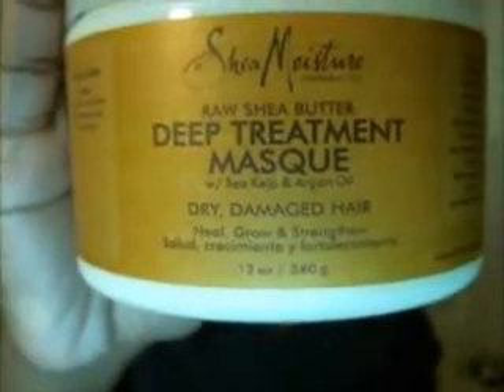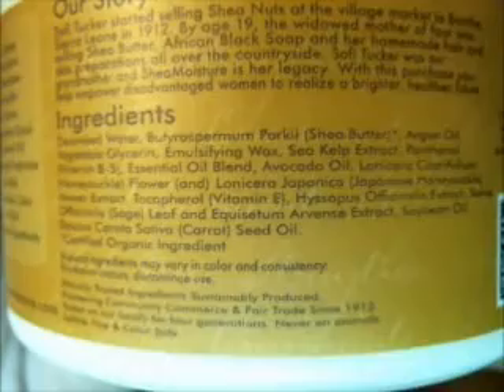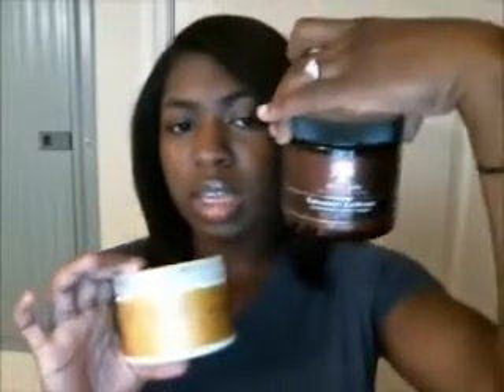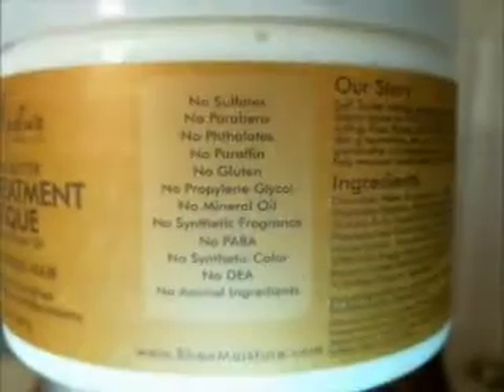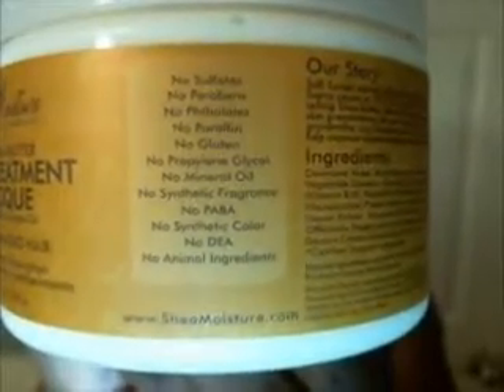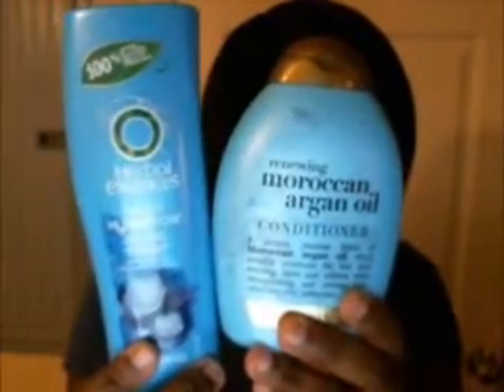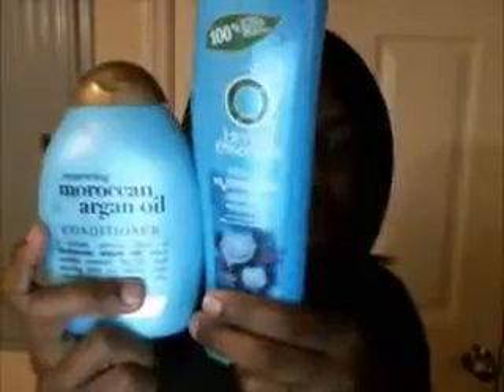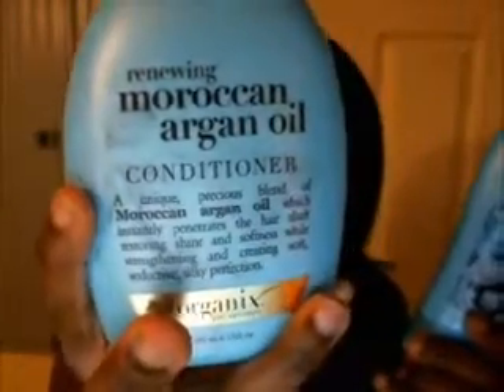Review Shea Moisture Deep Treatment Masque